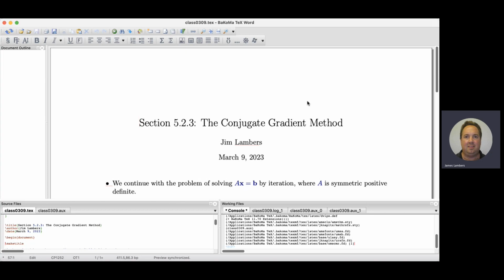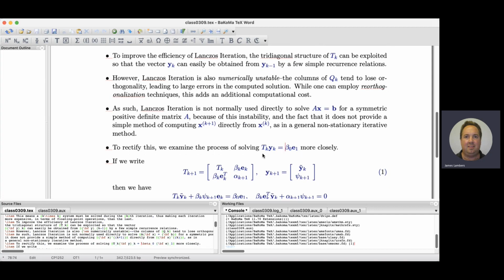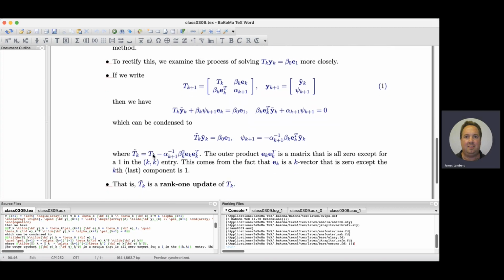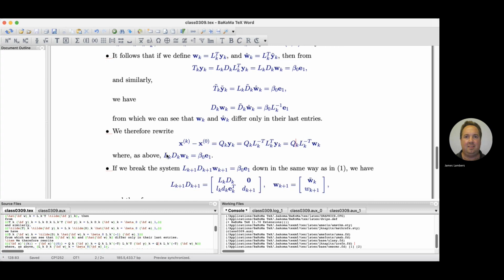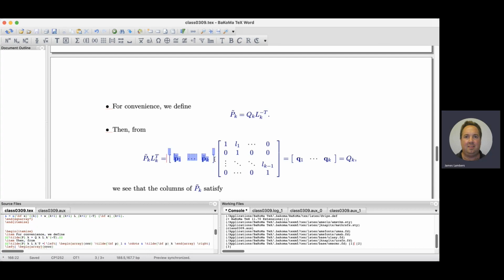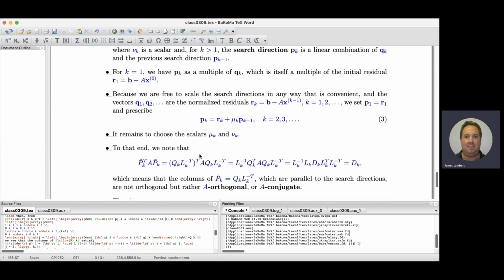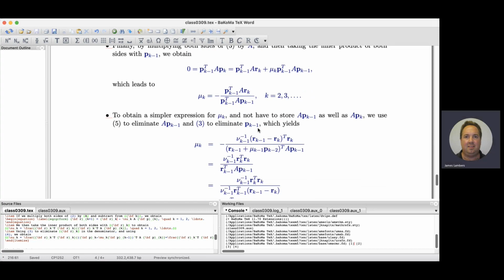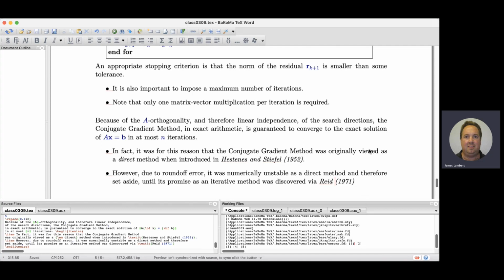MAT 610 Class Meeting 03/09/2023 1:00-2:15pm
5.2.3 Conjugate Gradient Method